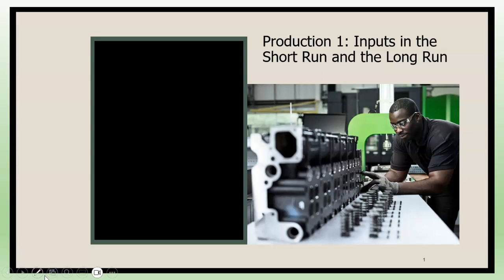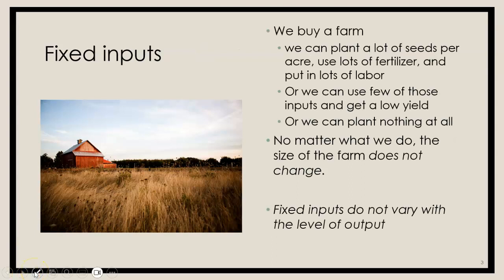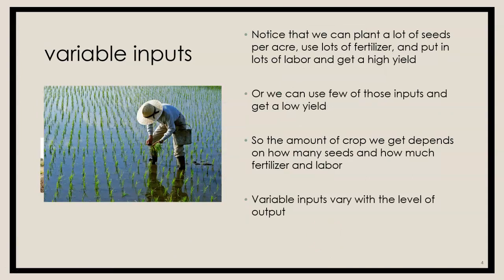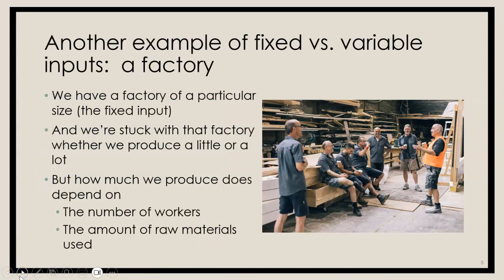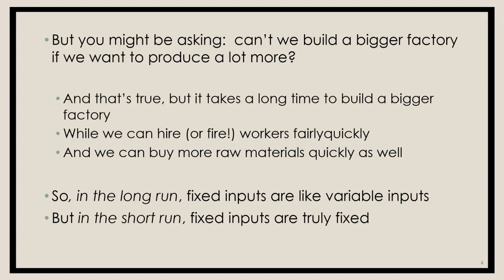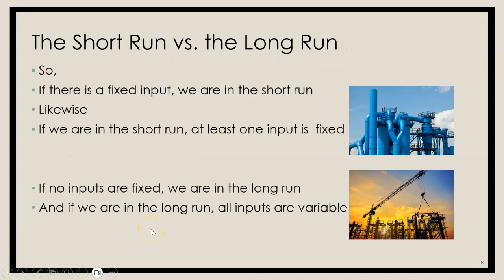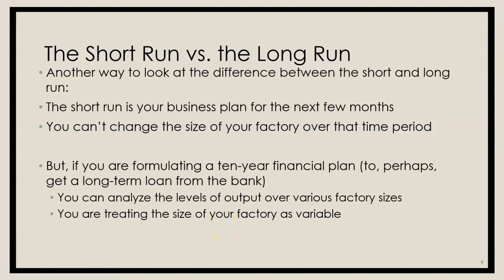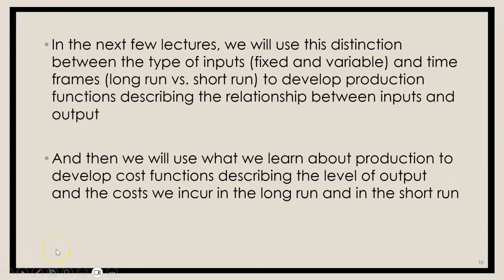long run vs. short run